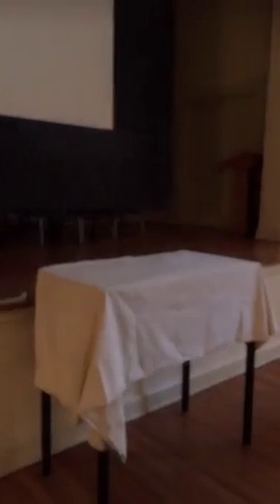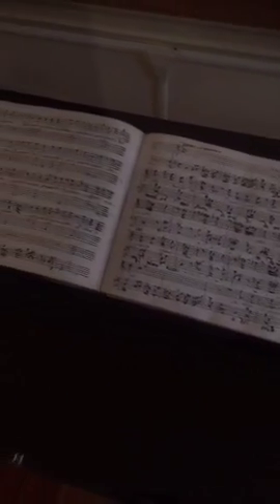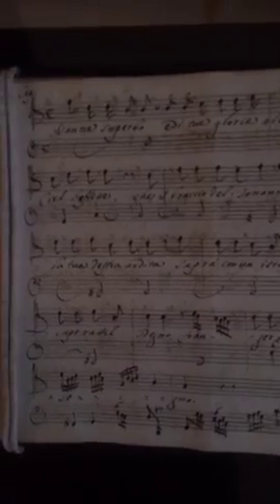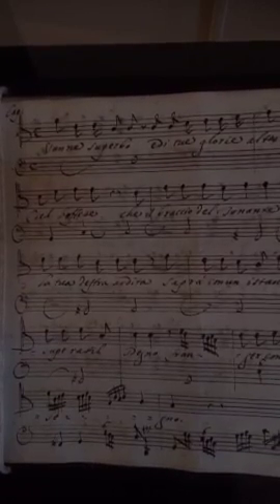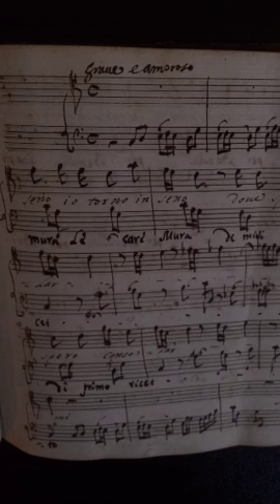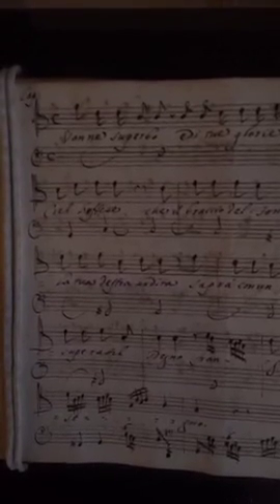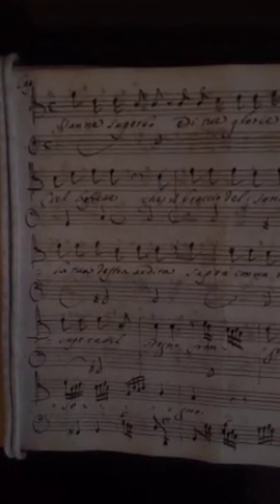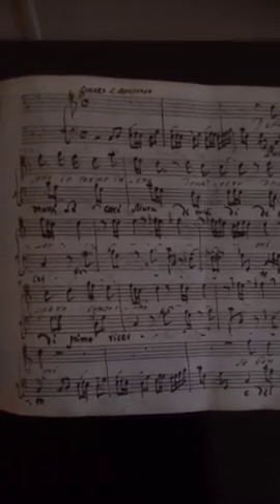La Giuditta (1693 Italian Opera) Manuscript Unveiled!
This is a recording of a live Periscope broadcast where Ranger Vanessa Smiley unveils the park's 1693 La Giuditta manuscript. The late 17th century Italian opera manuscript is just one example of the many items in the park's collection that *doesn't* relate to the American Revolution.